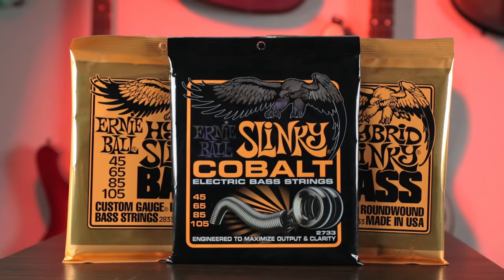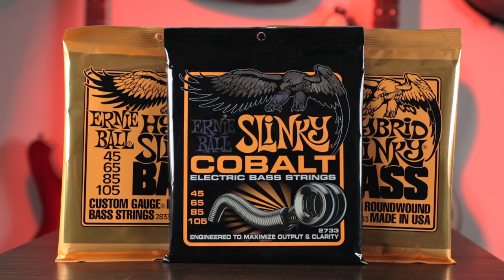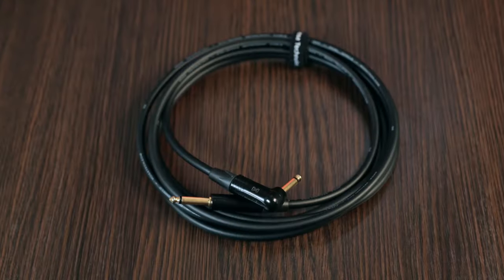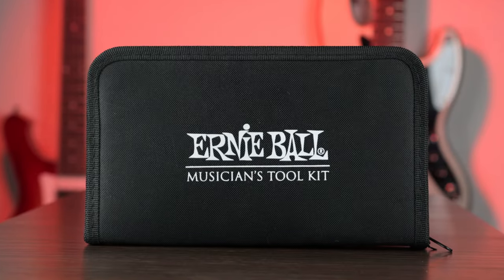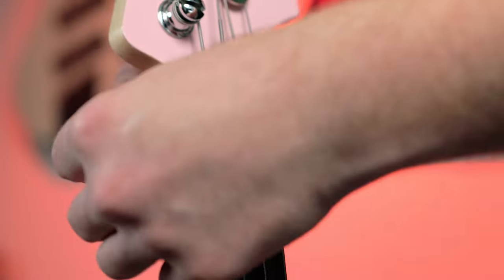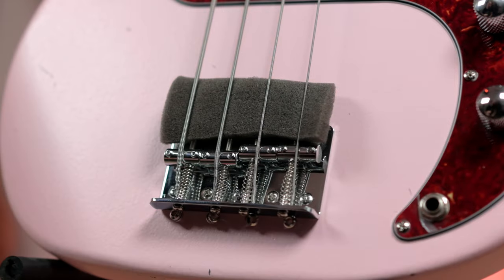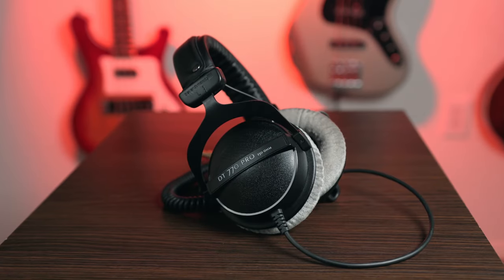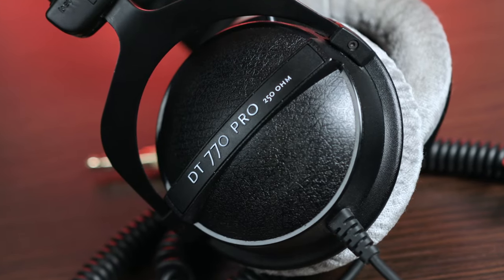5 Tips To Prepare For The Studio! w/ @patrickhunter | Thomann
Today @patrickhunter shares 5 tips how to be prepared before you hit the studio! What's your most essential tip to prepare for recording?